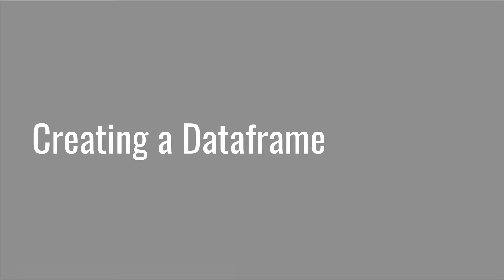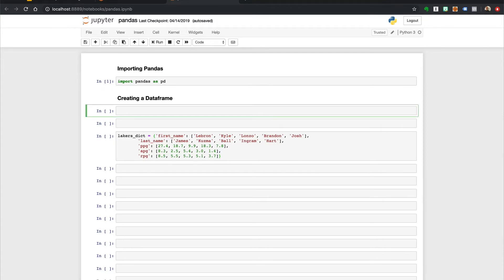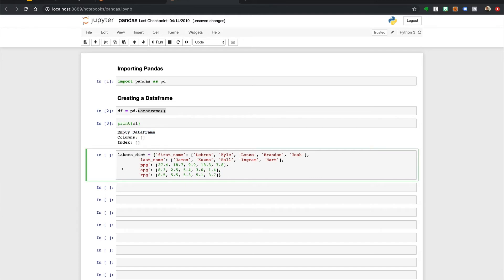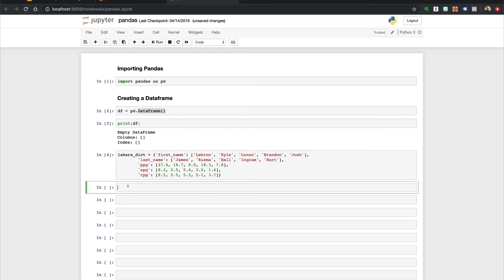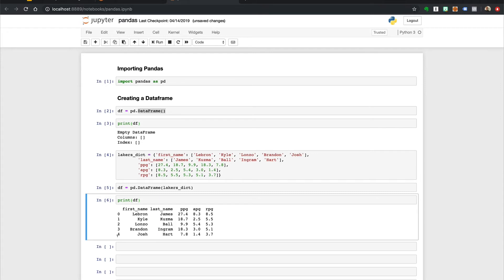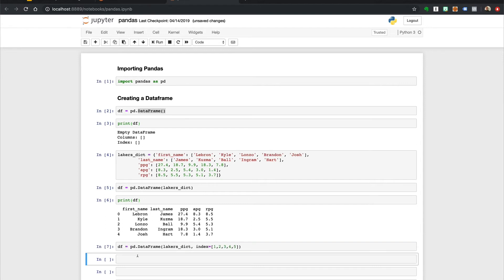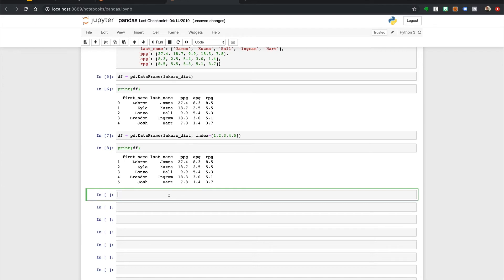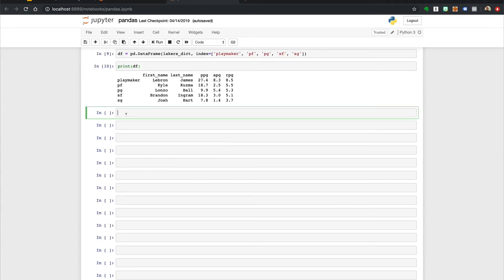4.2 Creating a Dataframe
In This Lesson You'll:
-Creating an empty dataframe
-Creating a dataframe with a dictionary & list

Project Video 20 / 64